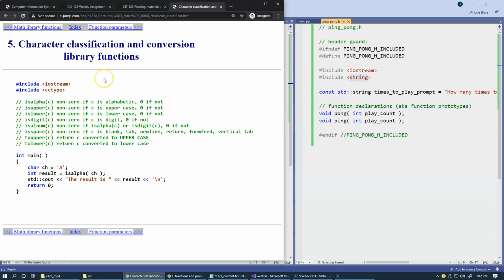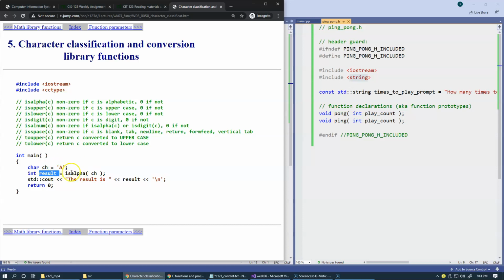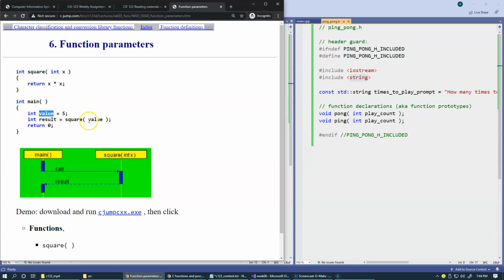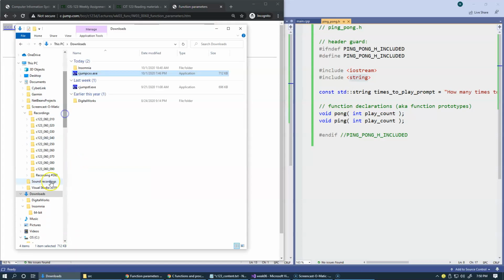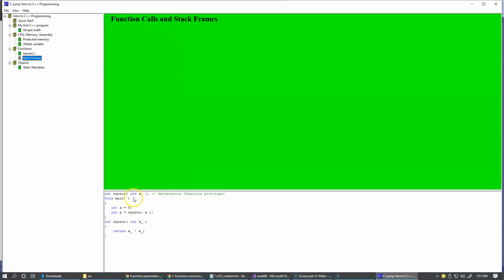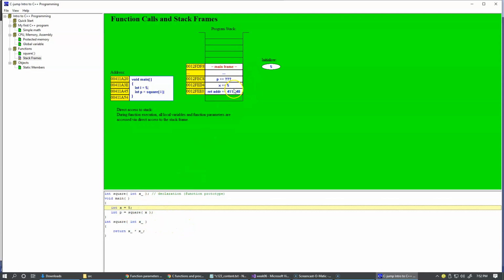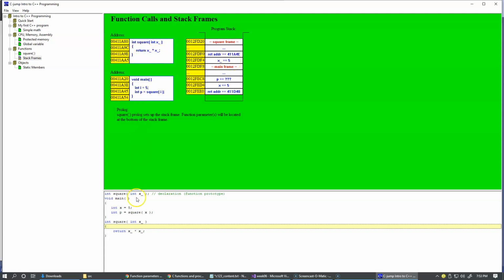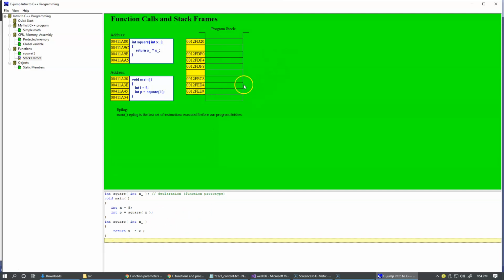6.10 function call and return, function parameter animation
6.10 function call and return, function parameter animation